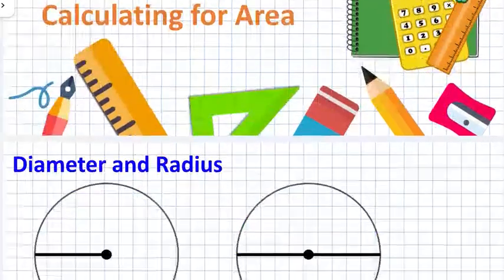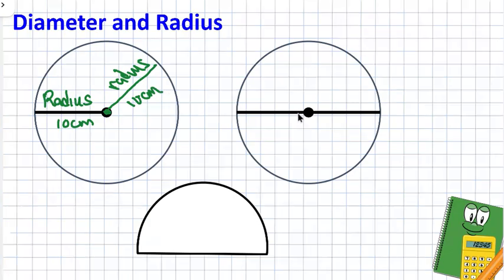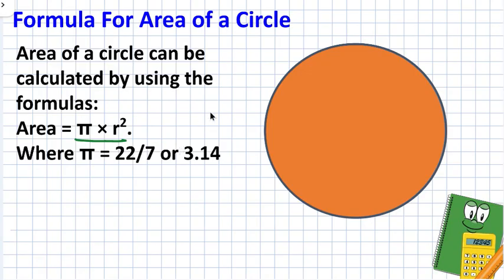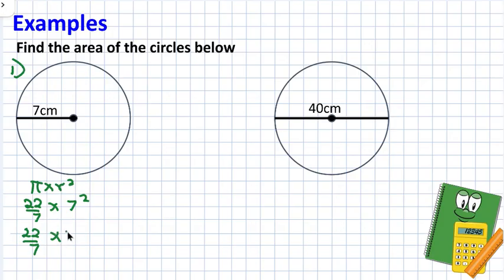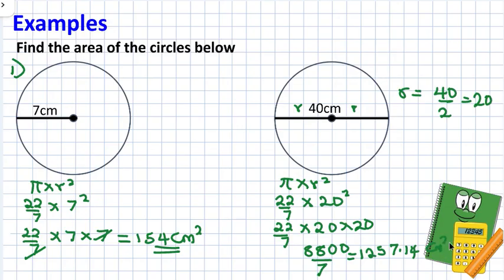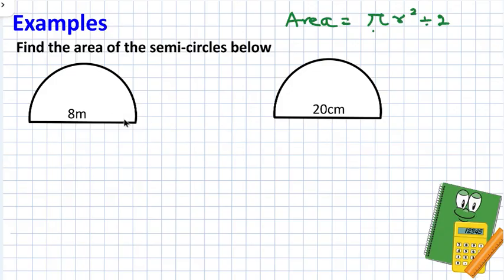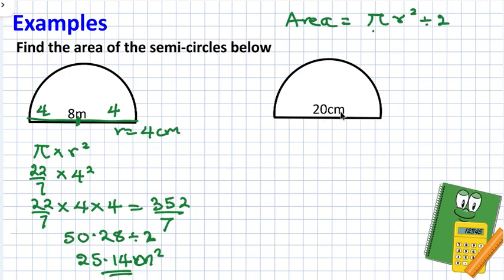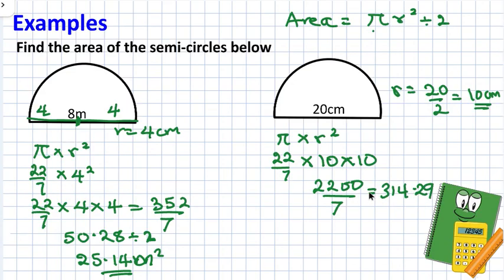The Hidden Trick Behind Circle and Semi-Circle Area Everyone Misses!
Struggling to understand how to calculate the area of a circle? In this easy-to-follow maths lesson from Acestudents, you’ll discover a simple step-by-step method to solve circle area questions quickly and confidently.

This video is perfect for students preparing for GCSE, IGCSE, WAEC, NECO, JAMB, and other international exams. Whether you're a beginner or need a quick revision, this lesson breaks down the concept using clear explanations and practical examples.

🔥 In this video, you will learn:

What the area of a circle really means
The simple formula and how to use it

At Acestudents, we make maths simple, engaging, and easy to understand for learners all around the world 🌍